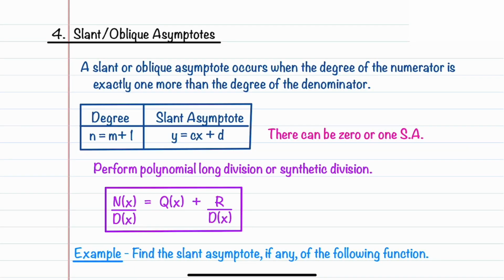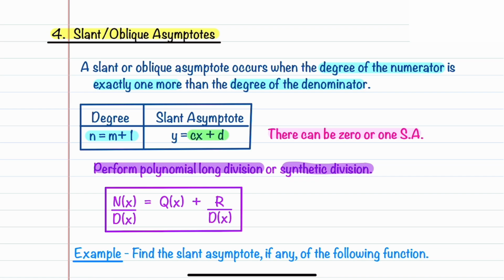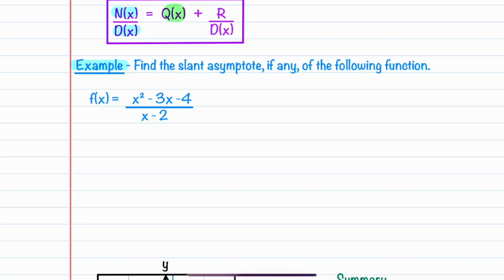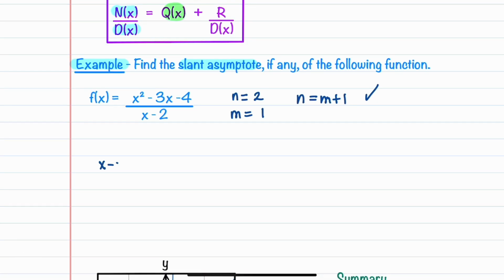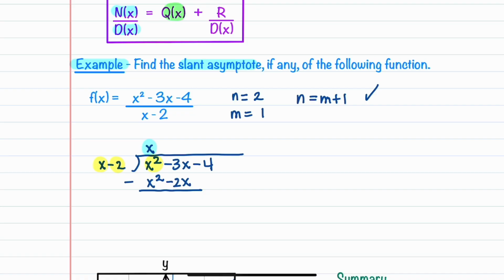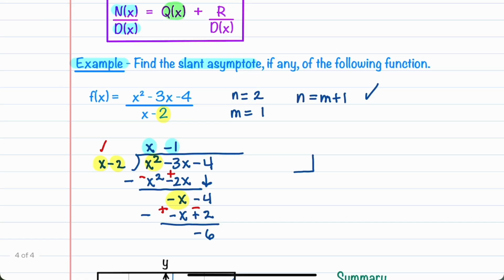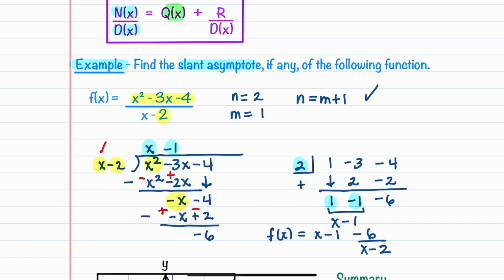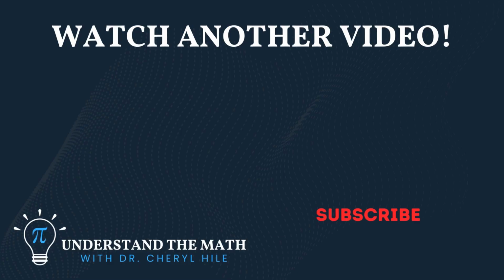How to Find Slant (Oblique) Asymptotes | Step-by-Step Example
📚 Learn How to Find Slant (Oblique) Asymptotes Using Long or Synthetic Division!  In this video, you’ll learn how to identify and calculate the slant asymptote of a rational function when the degree of the numerator is exactly one more than the degree of the denominator. You’ll see a clear step-by-step example using both polynomial long division and synthetic division.

Slant asymptotes are key to understanding the end behavior of rational functions!

🔍 What You’ll Learn in This Video:
✅ What is a Slant (Oblique) Asymptote?
✔ Occurs when the degree of the numerator is one more than the degree of the denominator
✔ Represented by a linear function: y = cx + d
✔ A rational function can have at most one slant asymptote

✅ How to Find a Slant Asymptote:
✔ Use polynomial long division or synthetic division
✔ Ignore the remainder—the quotient gives the slant asymptote

📌 By the end of this video, you’ll be able to:
✔ Recognize when a slant asymptote exists
✔ Use division to find the equation of the asymptote
✔ Interpret the graph behavior as x → ±∞